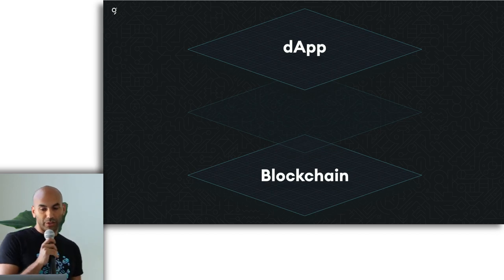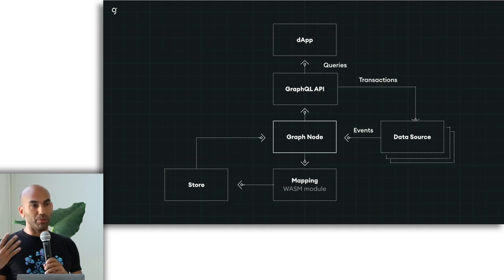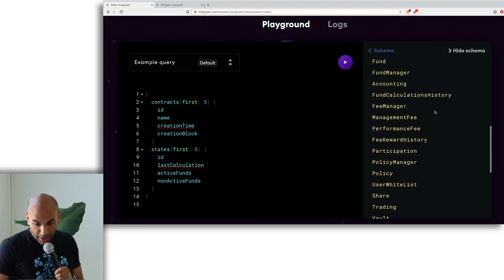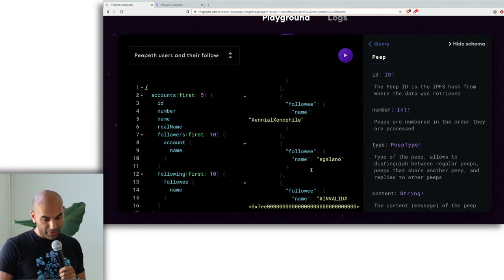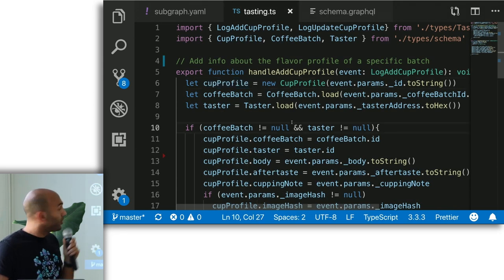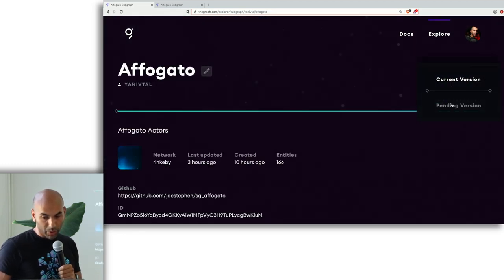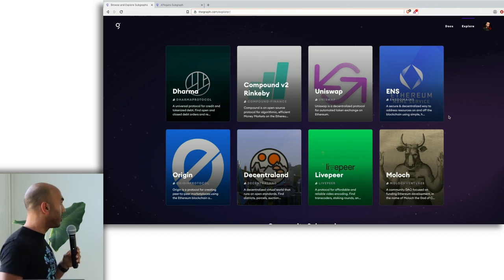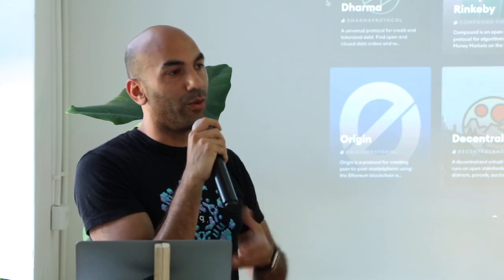The Graph by Yaniv Tal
Interoperability Edition